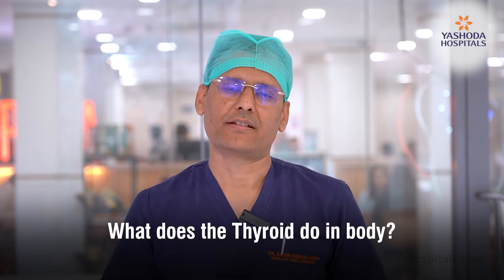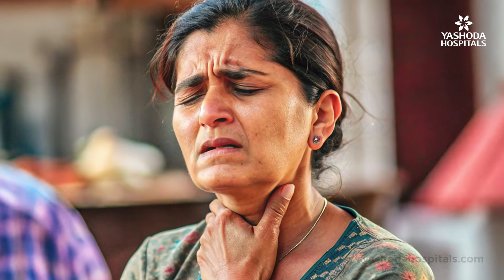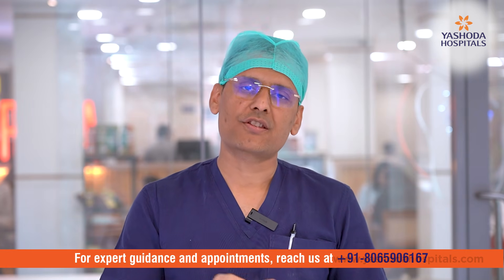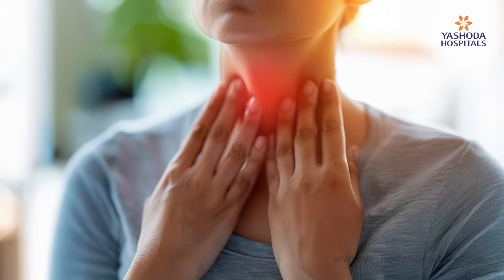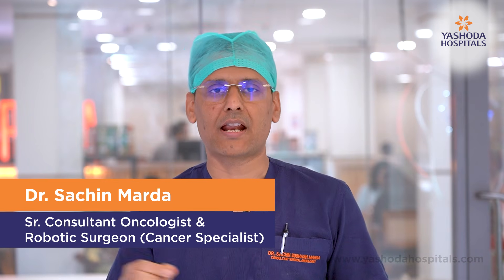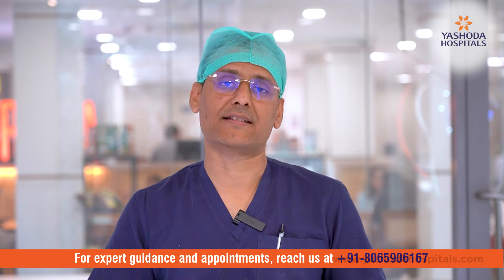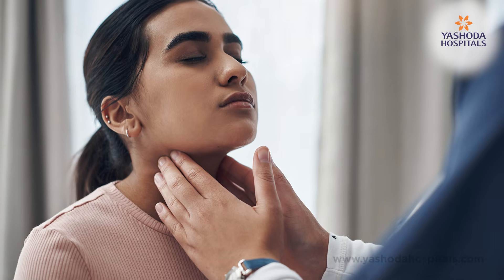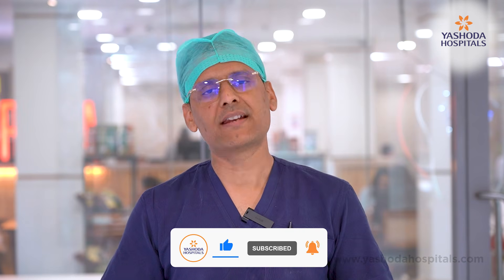Thyroid Cancer Awareness: What Most People Still Don’t Know | Dr. Sachin Marda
The thyroid is a small gland located in the neck that regulates how our body utilizes energy. In some individuals, changes in the thyroid gland can cause lumps that can be harmless or cancerous. Thyroid cancer is one of the slowest-growing cancers and does not show any signs in the beginning. Doctors utilize scans and simple evaluation techniques to diagnose the exact issue. When identified early, thyroid cancer can be successfully treated. Treatment is done by either surgery or targeted therapy. After which, the patients lead long and healthy lives.

In this video, Dr. Sachin Marda, Senior Consultant Oncologist & Robotic Surgeon (Cancer Specialist) at Yashoda Hospital Somajiguda, speaks about January being the month to spread awareness about thyroid cancer and, in general, thyroid health. He speaks in detail about how most thyroid swellings are not serious, and when diagnosed using simple techniques in most cases respond very well to treatment.

Video Timelines

0:00 - Introduction
0:18 - What Does Thyroid Do In Your Body?
0:26 - What Problems Can Affect The Thyroid?
0:53 - How Is Thyroid Cancer Diagnosed?
1:32 - How Is Thyroid Cancer Treated?
2:17 - Is Thyroid Cancer Highly Curable?

If you notice a swelling in the neck, a change in voice, trouble in swallowing food, or unexplained changes in weight and tiredness, it could indicate a thyroid issue.

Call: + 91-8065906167